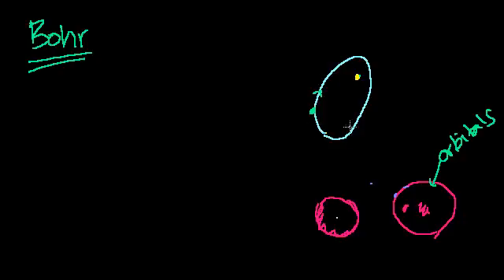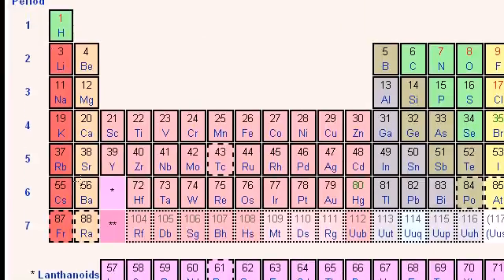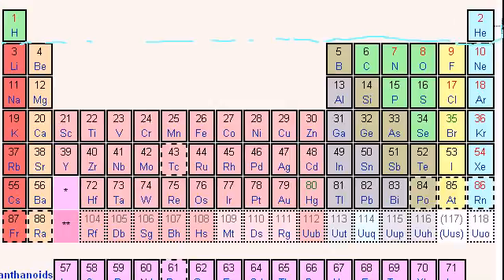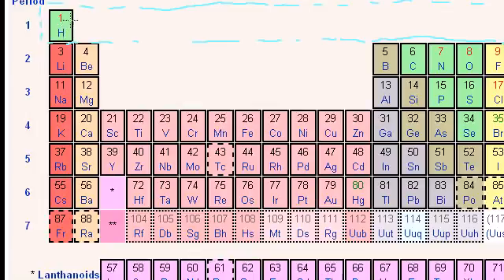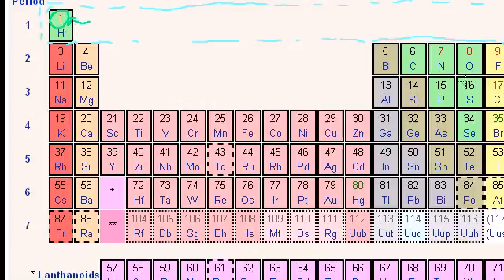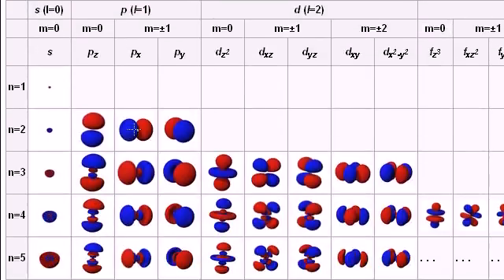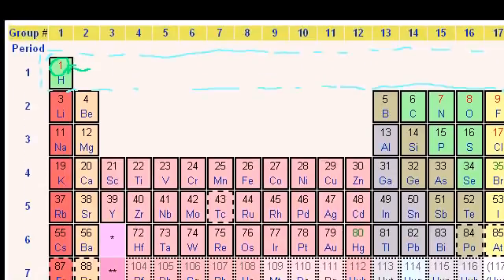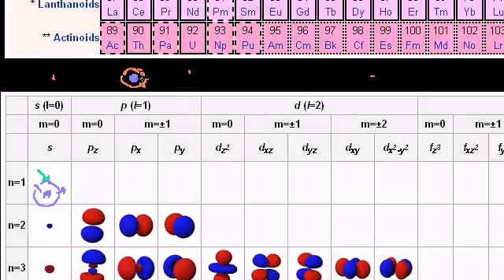Orbitals Chemistry of life Biology | Homeworks.ng